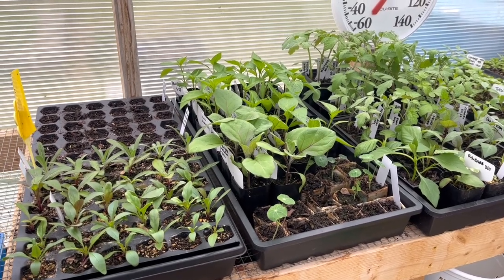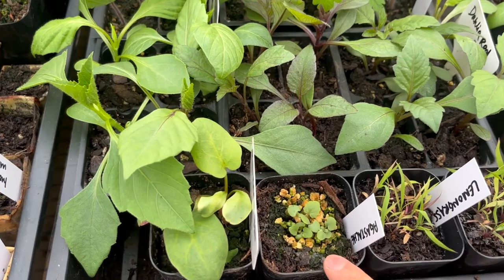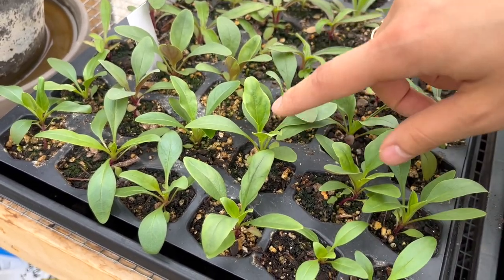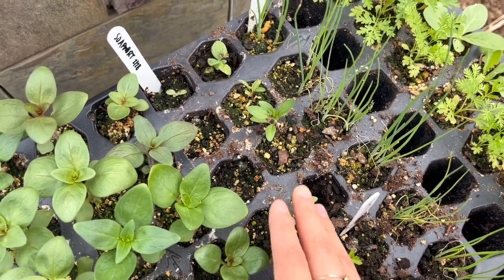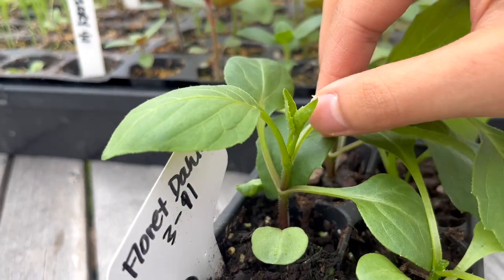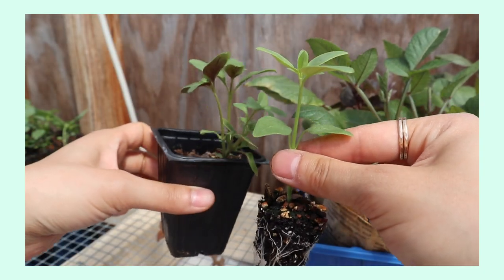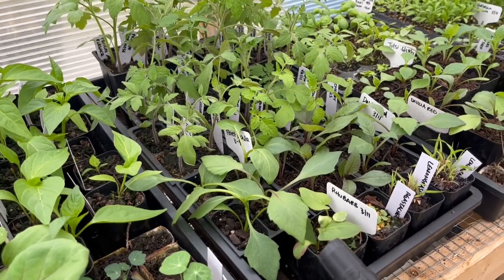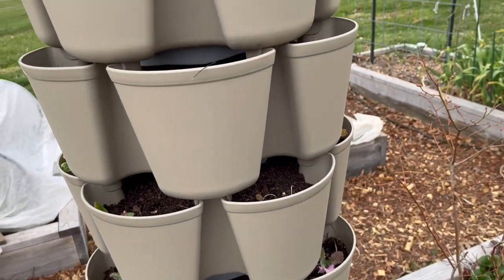April seedling update + maintenance - fertilizing and pinching | GroundedHavenHomestead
Here's an update on our vegetable and flower seedlings on April 4. Everything is growing so quickly now! I'm also going to be doing some maintenance on the seedlings - fertilizing with fish emulsion, and pinching back.

FAVORITE SEED STARTING SUPPLIES:
- Garden Marker (lasts longer than Sharpie)
- Plant tags